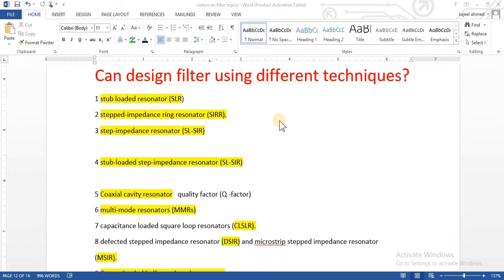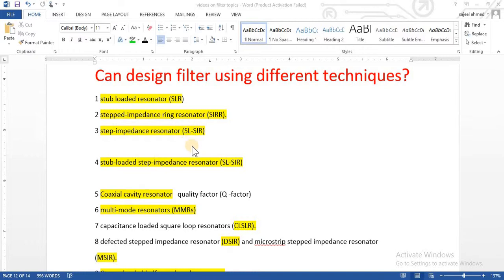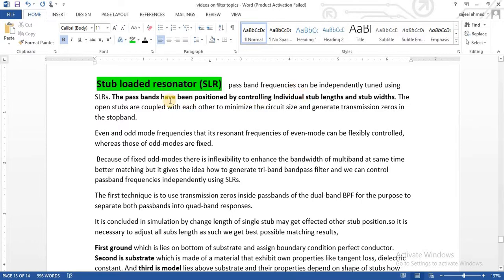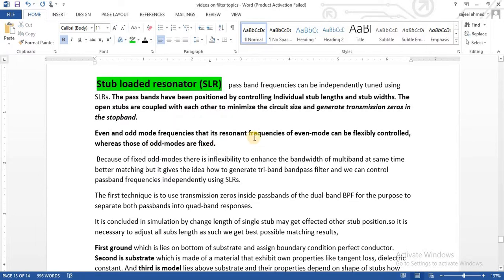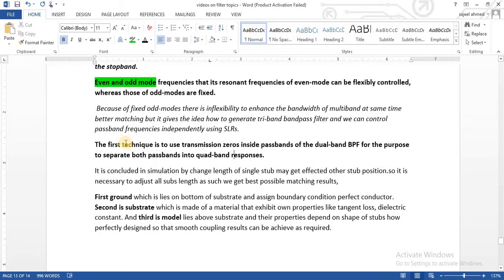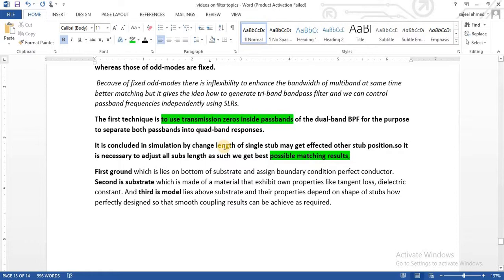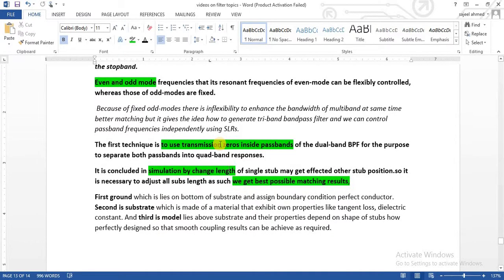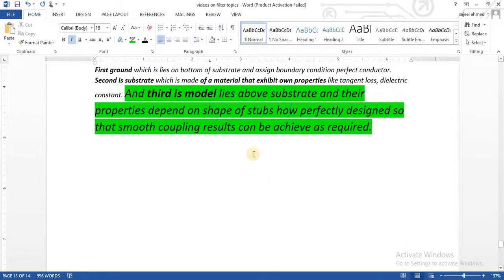techniques to design filter in CST | HFSS? [L-8/p-1] bandpass filter in hfss cst